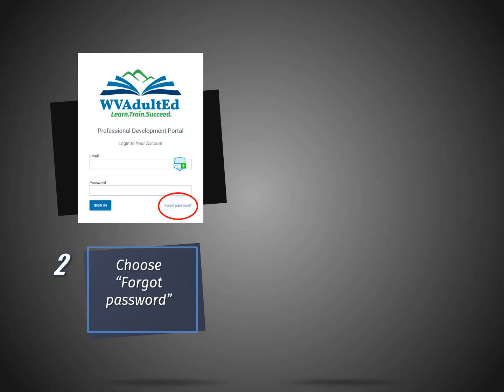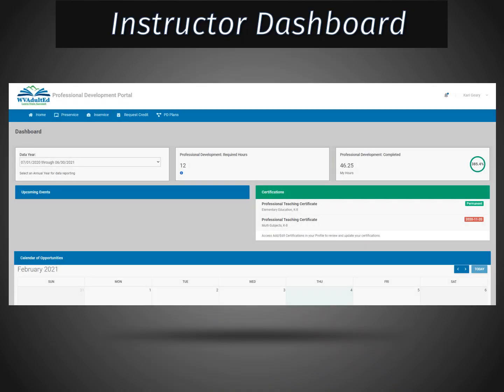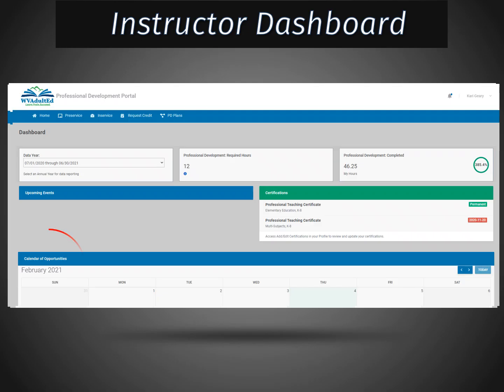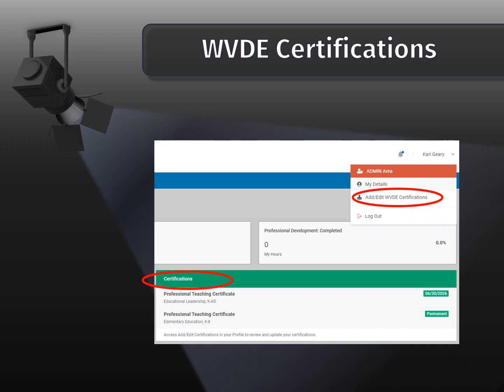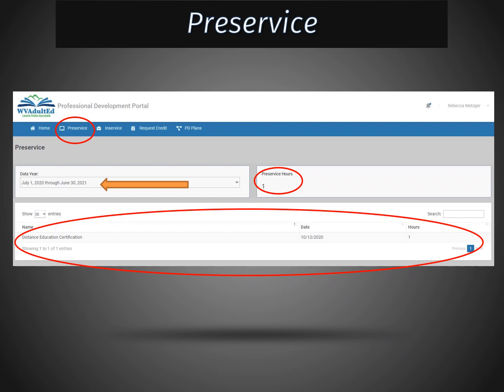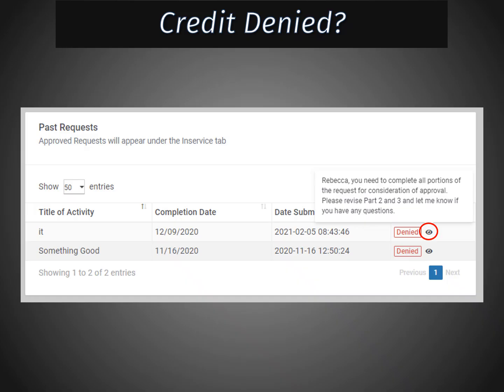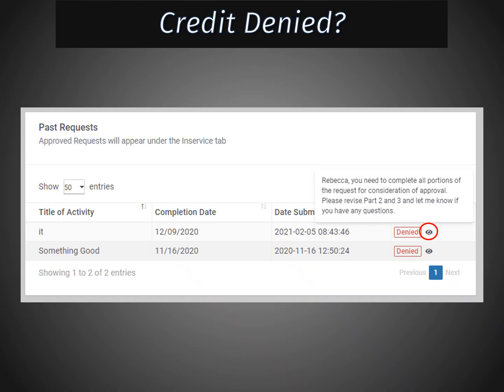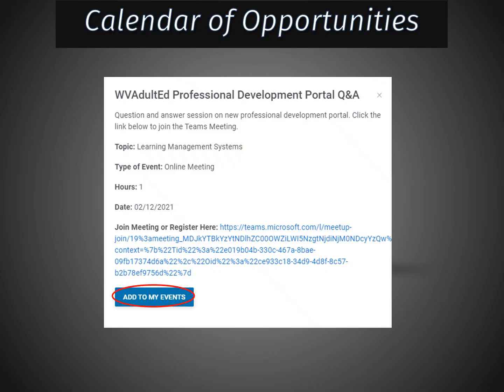PD System Training